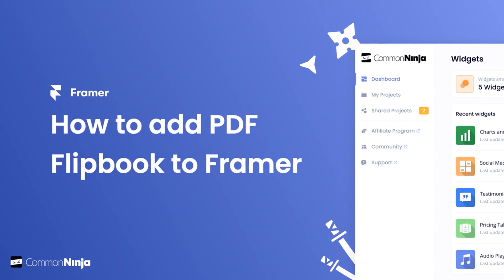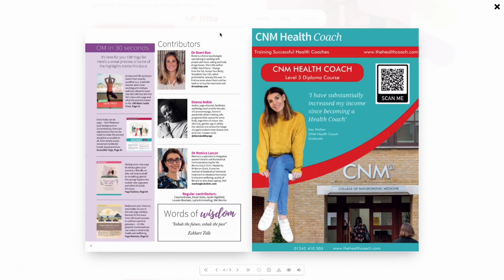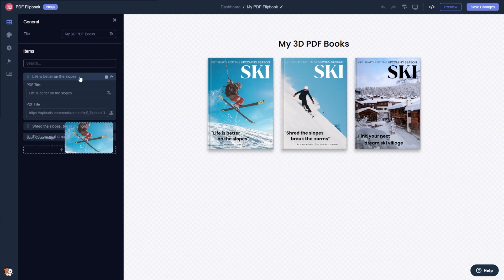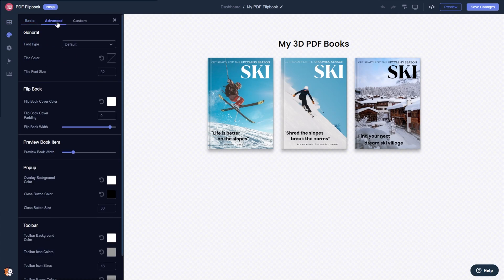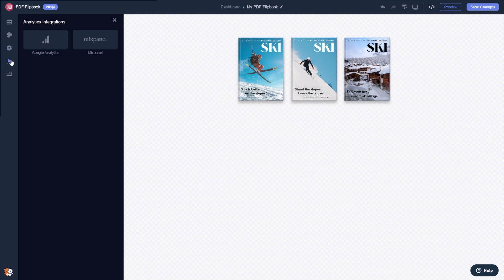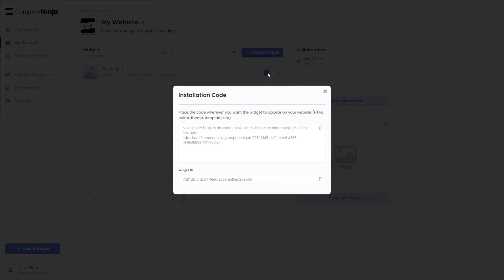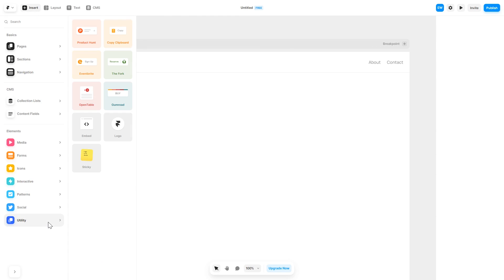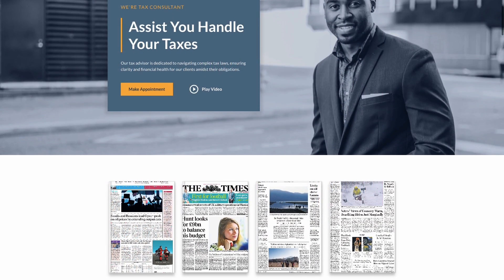How to add a PDF Flipbook to Framer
Common Ninja's PDF Flipbook widget is a user-friendly tool that allows you to showcase your PDFs in a flipbook format directly on your website. This interactive format is a great way to engage your audience and present your content in a visually appealing way. The widget is fully customizable and mobile-friendly, ensuring a seamless experience for your visitors on any device.

Video Timeline
00:00 About the PDF Flipbook widget
00:30 Creating a PDF Flipbook
00:44 Editing the PDF Flipbook
02:15 Adding the PDF Flipbook to Framer

The PDF Flipbook widget for Framer has a wide variety of customizable features, including:
- Customizable Cover Image for Faster Loading
- Interactive Toolbar for Enhanced Navigation
- User-Friendly